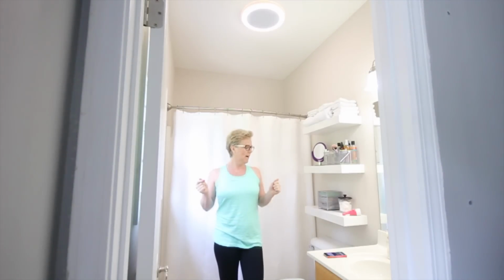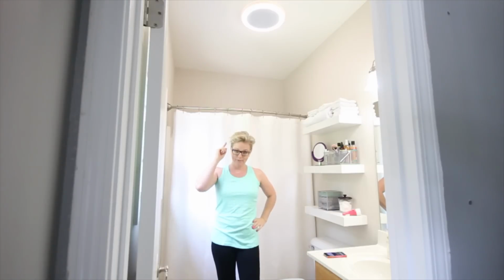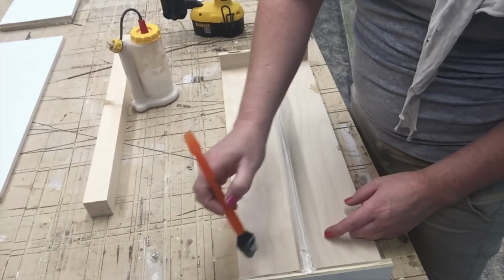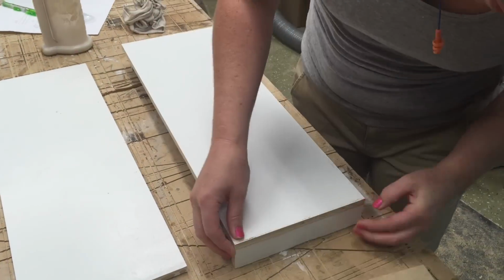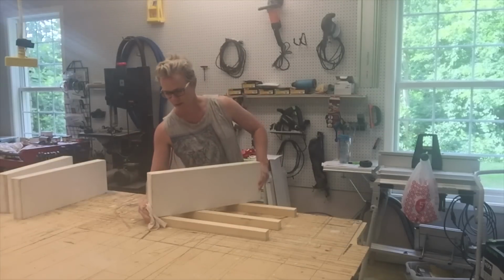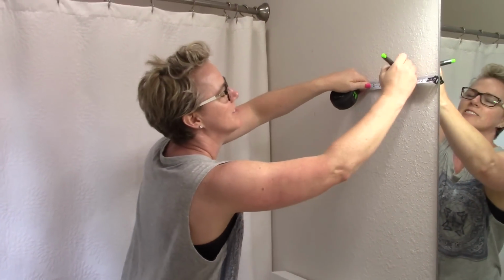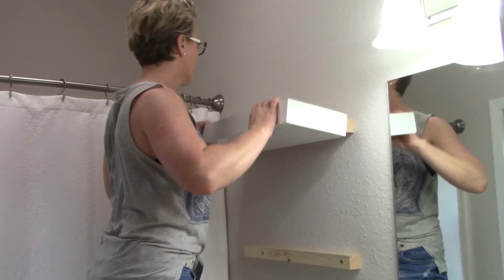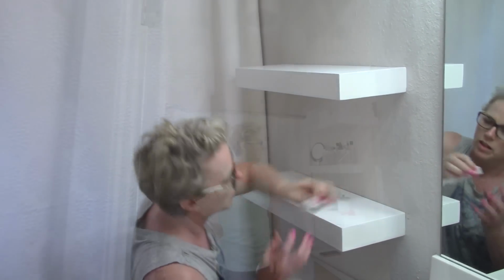How to Build Floating Shelves